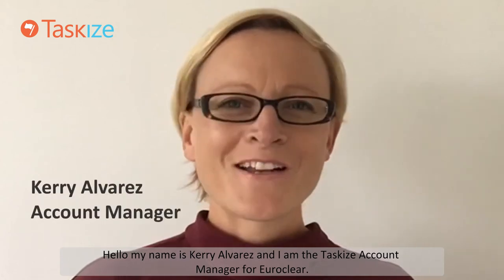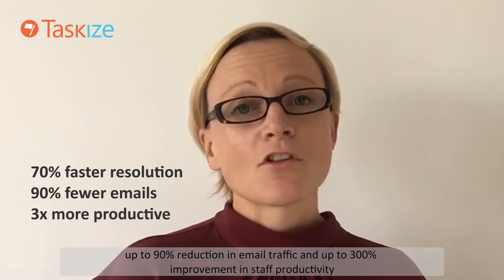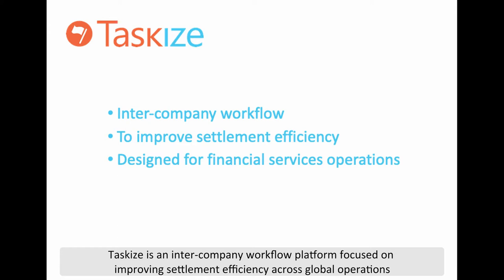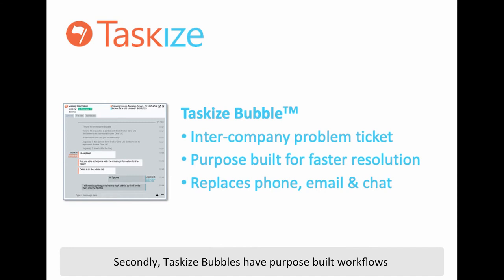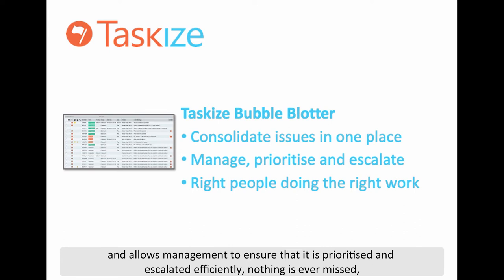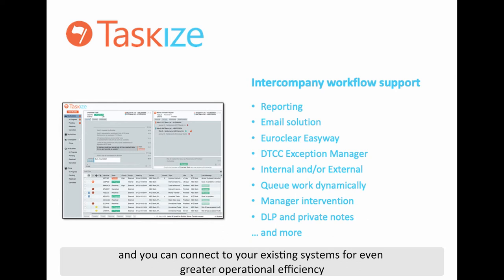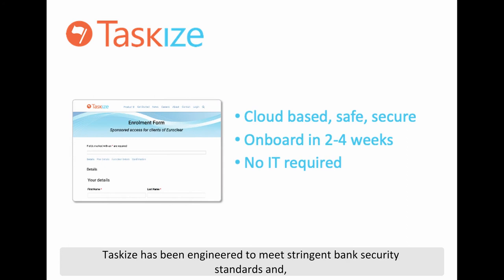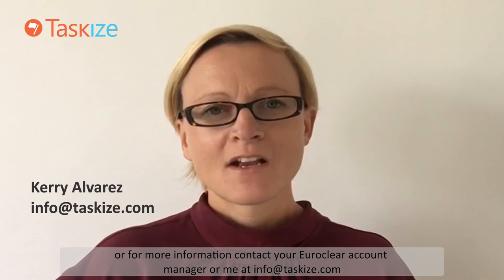An introduction to Taskize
In our deadline-driven business, the ability to act fast in time-critical situations is of the utmost importance.

A proven alternative to phone and email, Taskize is our web-based, easy to deploy solution that is available to you across the Euroclear Bank, Euroclear UK & International and ESES entities, that allows you to efficiently raise, route, track and resolve operational issues with us and your counterparties.

Query resolution: faster, smarter, better

Taskize is a secure and easy to use web-based platform designed for fast and efficient problem solving. Its secure Bubble environments enable you to work directly with our client service teams and your counter parties, regardless of location or market. The result is improved response time, increased accuracy and more control over your activity.

Taskize’s smart directory allows you to connect with the right people in the right functions both at the level of your counter-parties, but also  within your own back office. And because all parties share the same source of information, there’s no more confusion about what the problem is.